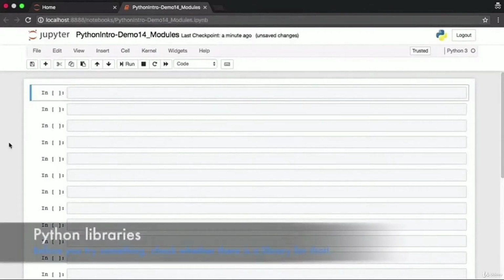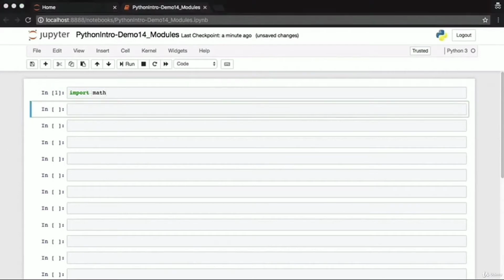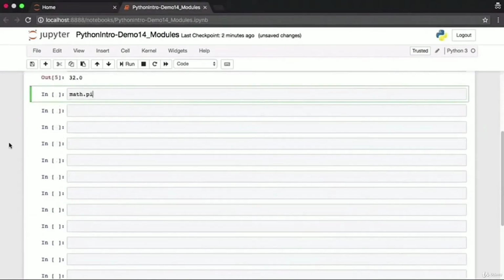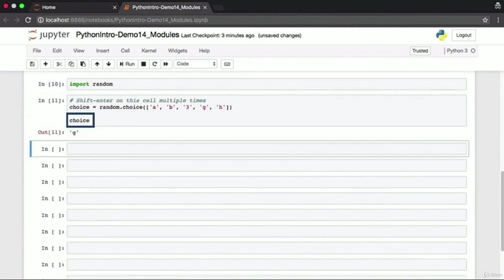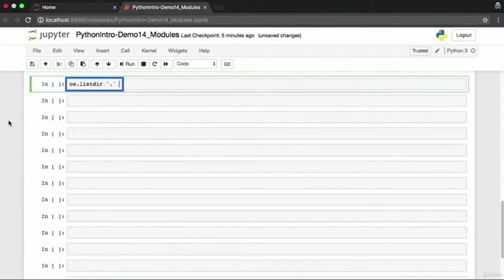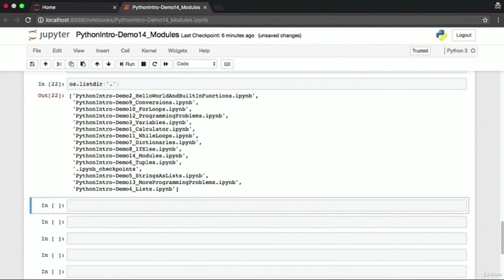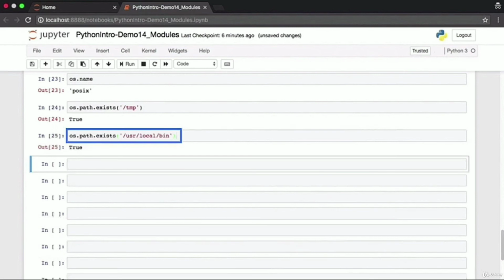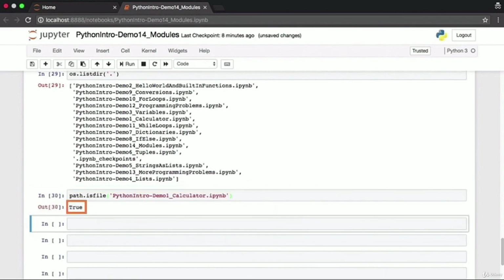ML Tutorial 14 - MODULES